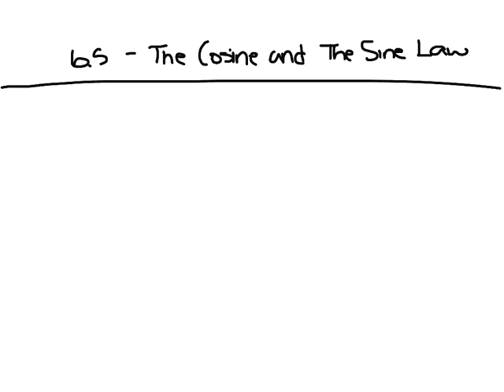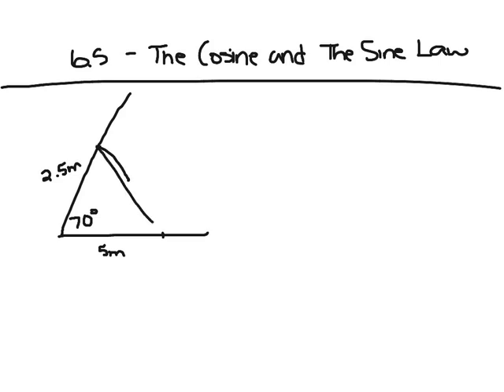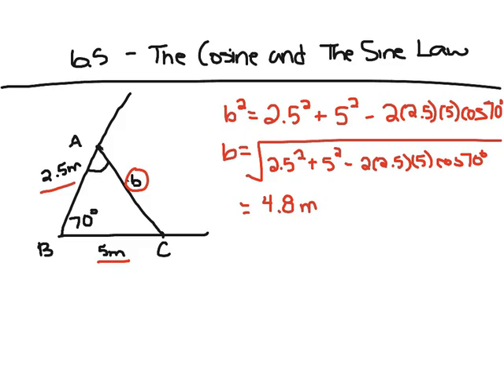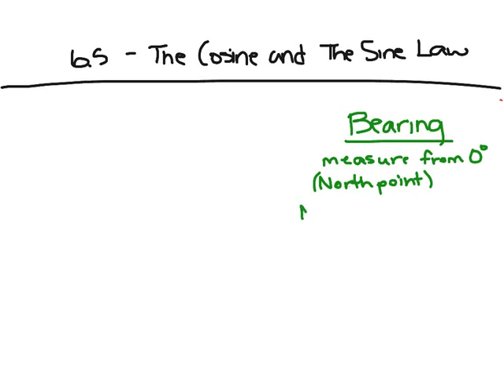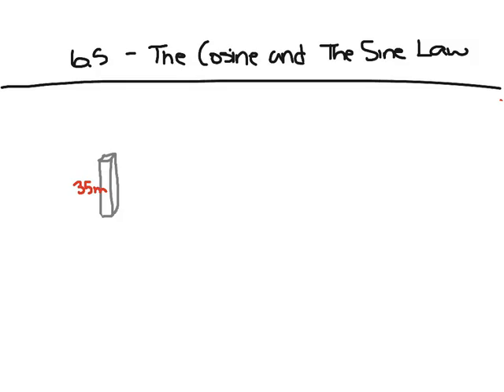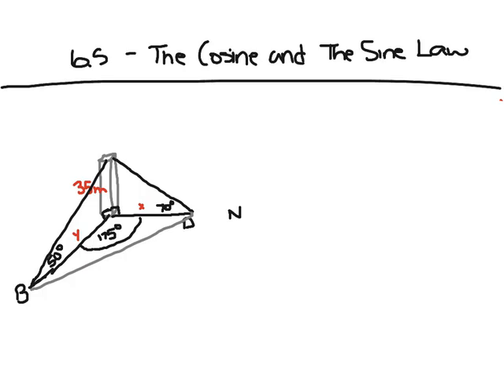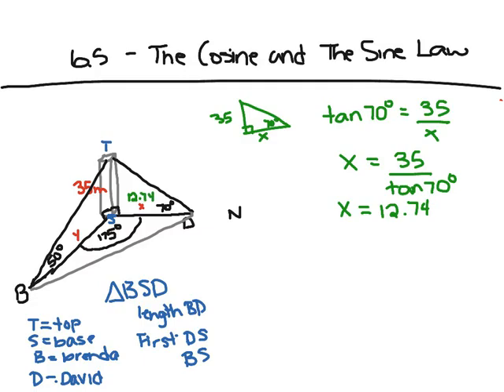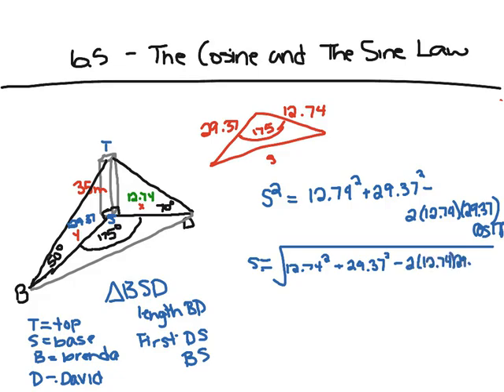Pre-Calculus 20 - Trigonometry - 5 - The Cosine and the Sine Law